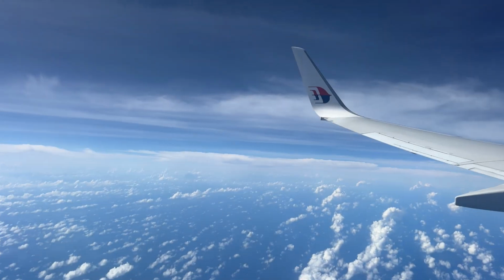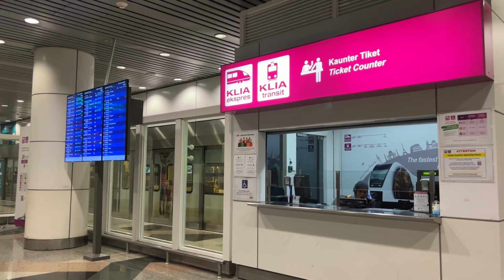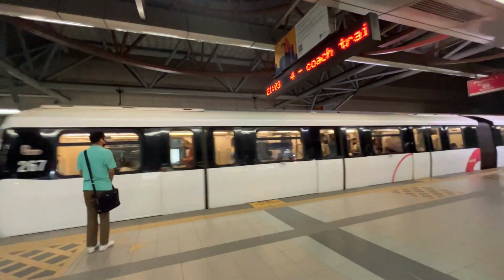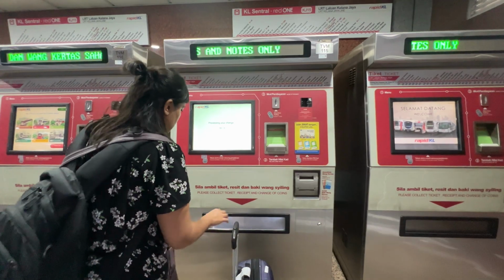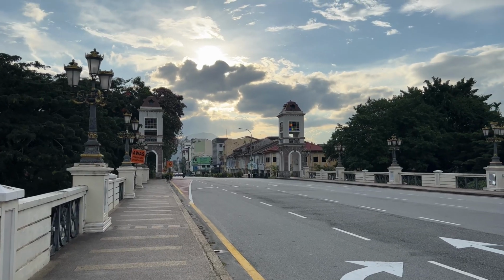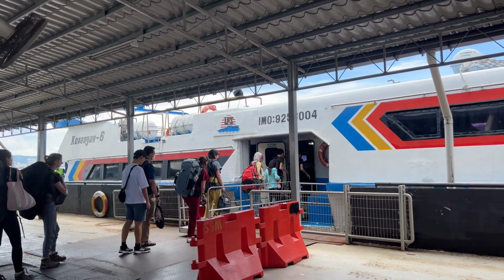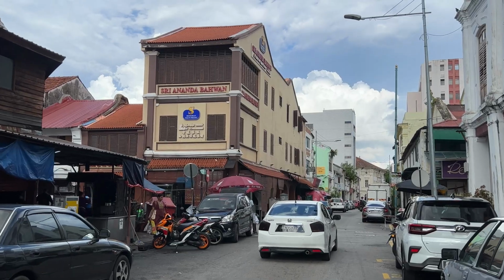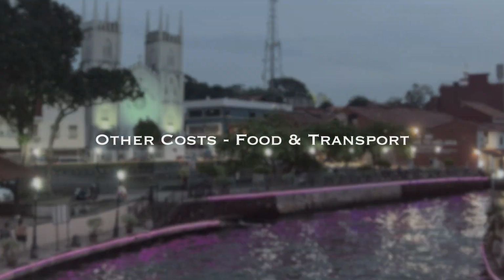Malaysia 2023 Travel Guide | Visa, Budget, Itinerary, Stay and much more!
Are you planning a trip to Malaysia? Then this episode is just for you!

Welcome to the fourth episode of the Malaysia 2023 series - A comprehensive travel guide for your India to Malaysia trip!

In this episode I cover flight tickets, visa process, getting a SIM card, currency exchange, budget and so much more!

Visa:
Starting December 1, 2023, Malaysia is scrapping the visa requirements for Indians and introducing a 30-day visa-free entry!

Money Exchange:
I carried dollars from India, you can also carry MYR if you don't want to exchange in Malaysia. However, if you are taking dollars from India, exchange just how much you need to get to the city, in the airport. The exchange rates are not good at the airport. You can exchange the rest at the city.

Travelling in Malaysia:
The transportation is extremely efficient in Malaysia, and it is very easy to go fro one city to another!

or Red Bus

Transport Costs:
Kuala Lumpur to Melaka - Bus; Cost - INR 300
Melaka to Ipoh - Bus; Cost - INR 1200
Ipoh to Penang - Bus; Cost - INR 700
Penang to Kuala Lumpur; Cost - INR 1500

Accommodation:
Melaka - 1825 Gallery Hotel. Cost - INR 5000 per day
Ipoh - Sarang Paloh Heritage Stay - INR 5800 per day
Penang - Coffee Atelier - INR 6200 per day
Kuala Lumpur - Santa Grand Signature - 4000 per day
Kuala Lumpur - Capri by Fraser - 7000 per day

TIMESTAMPS  -
00:00 - Intro
00:48 - India to Malaysia
1:05 - Malaysia Visa
1:18 - SIM card and Currency Exchange
2:17 - Kuala Lumpur Airport to KL City Center
3:30 - Malaysia Itinerary
3:57 - Kuala Lumpur
4:52 - Melaka
5:55 - Ipoh
7:11 - George Town
7:56 - Food Options
8:59 - Malaysia Trip Budget
9:43 - Stay Options
10:16 - Food and Transport Costs
10:55 - Outro